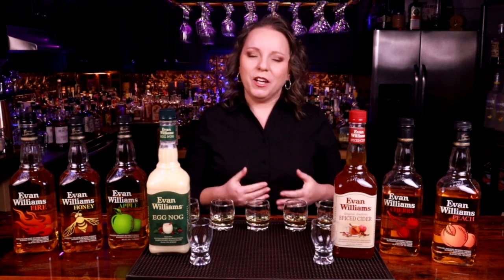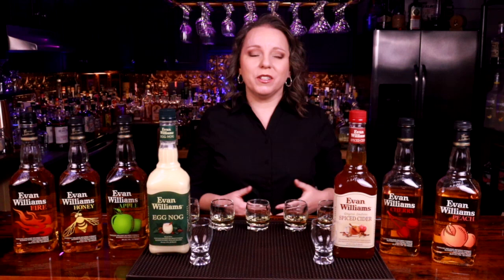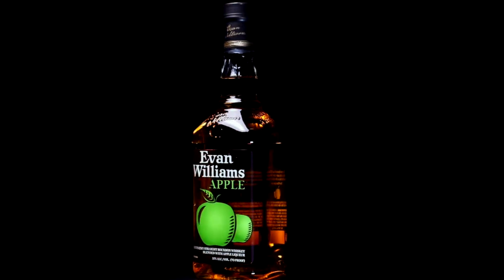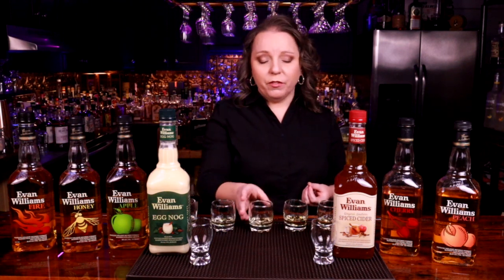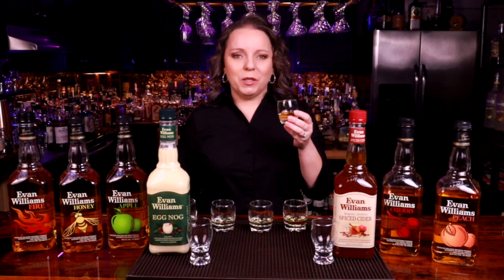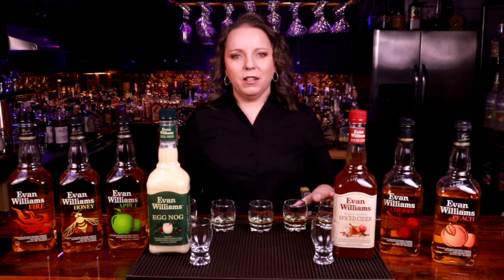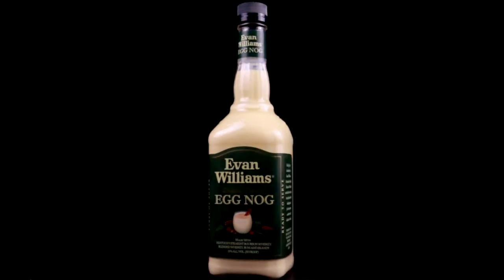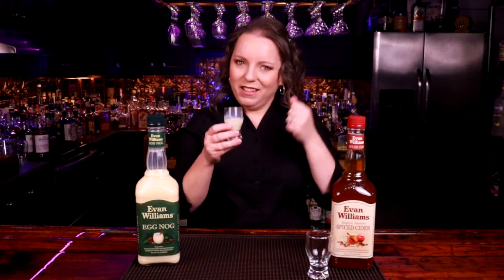Evan Williams Full flavored WHISKEY Line-up!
EVAN WILLIAMS FULL FLAVORED LINE-UP

. Please Drink Responsibly!! all participants drinking alcoholic beverages are 21 years of age or older

Our Favorite Glasses & Bar Tools:

Glencairn Glasses
Rocks Cocktail Glasses
Beer/Highball Glasses
2 oz Shot Glasses
Japanese Style Jigger
1 oz / 2 oz Traditional Jigger
Boston Style Cocktail Shaker
Cocktail Strainer Set
Liquor Bottle Pour Spouts
Liquor Bottle Pout Spout Puller & Bottle Opener
Cocktail Muddler & Mixing Spoon Set
Bar Mat
Bar Tool Set
Ice Ball Mold
Square Ice Mold

(If we do not know you and you send us a sample that is opened, or isn’t factory sealed, we are likely going to toss it out.  So, please don’t waste it and enjoy it at home)

We are lovers and explorers of all things liquor.  From Whiskey to Mezcal, Tequila to Rum, Wine and all things in between. If it’s alcohol in a bottle or can, we’re going to try it and give you our honest opinion. We believe that there is always fun to be had in every bottle (or can); so, come and explore the wide world of liquor with us here at the Liquor Camp.

Please feel free to drop ideas and suggestions for us to try in the comments and thank you in advance for subscribing to our channel and hitting that notification bell so you know right away when we try something new.